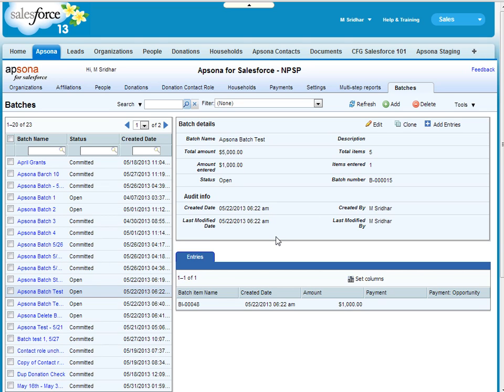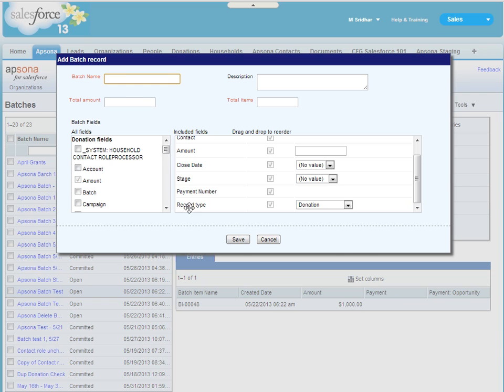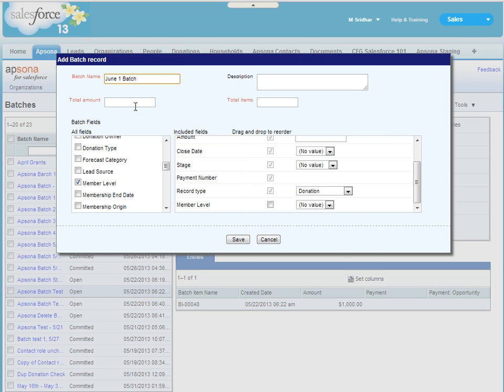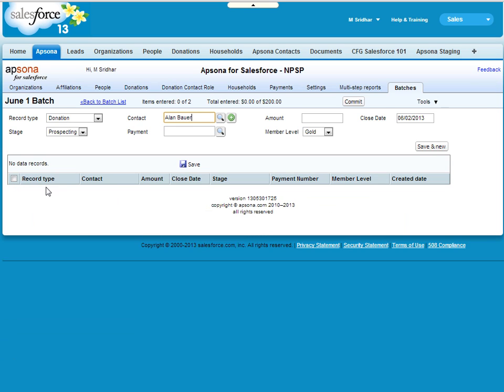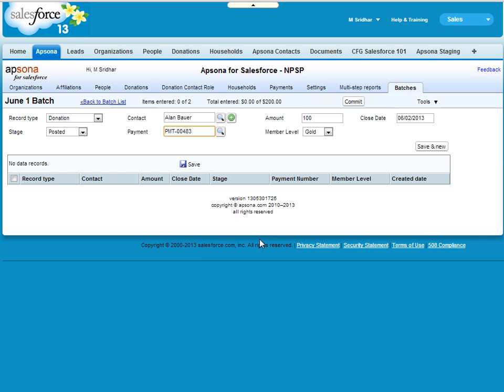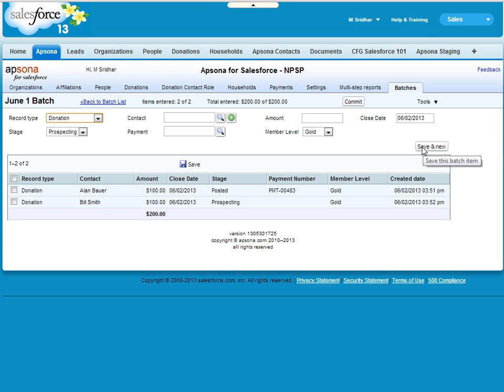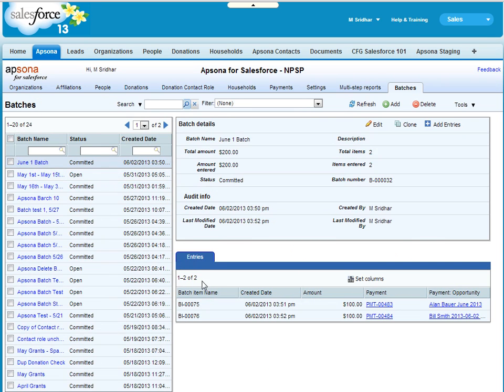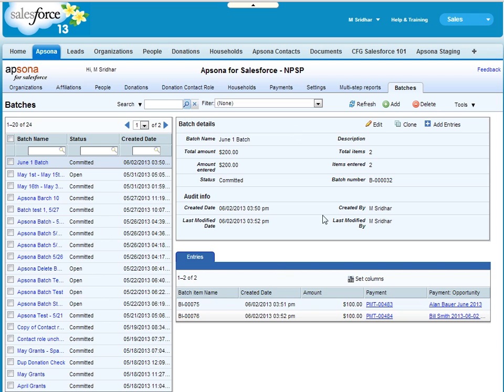Batch Gift Entry: Overview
A quick look at the features of Apsona's Batch Gift Entry add-on for the Non-Profit Starter Pack